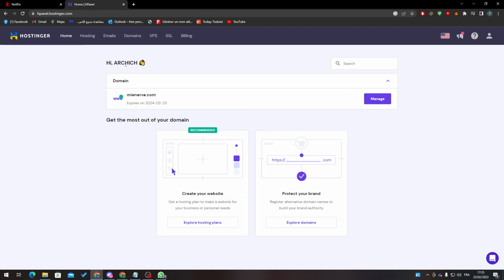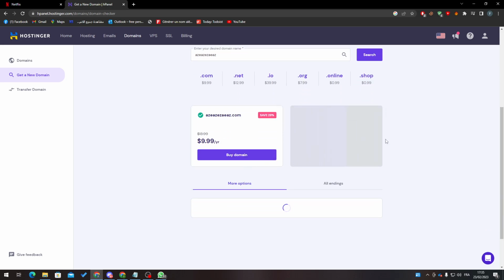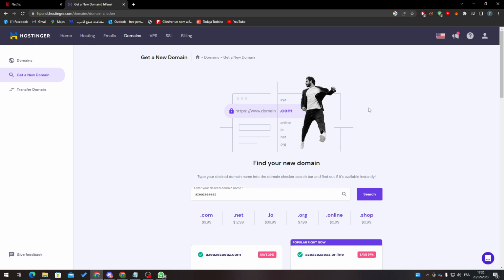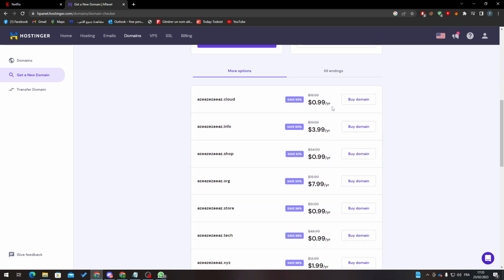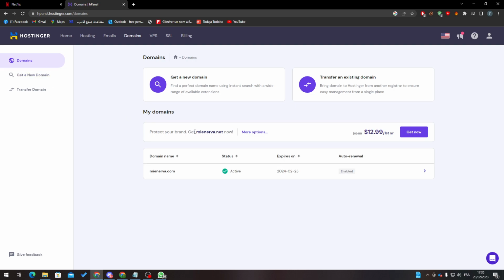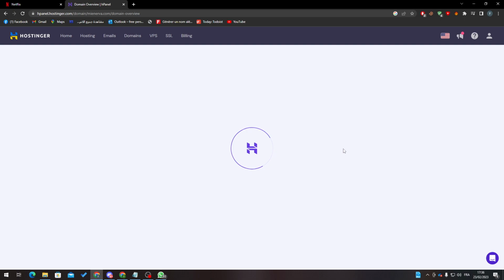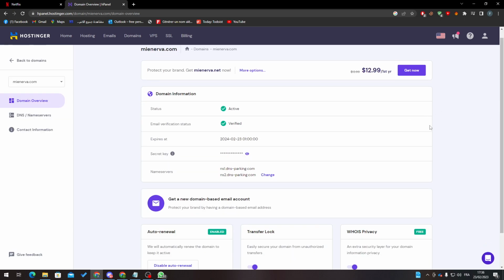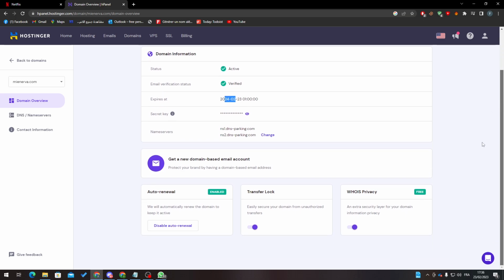How To Renew Domain Hostinger Tutorial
Today we talk about renew domain,how to renew domain,domain renewal,how to renew domain and hosting